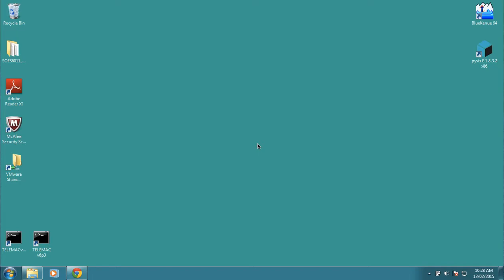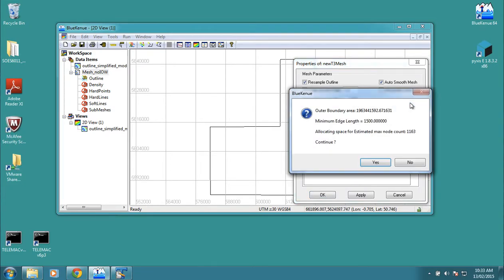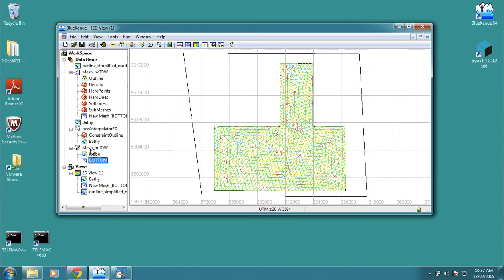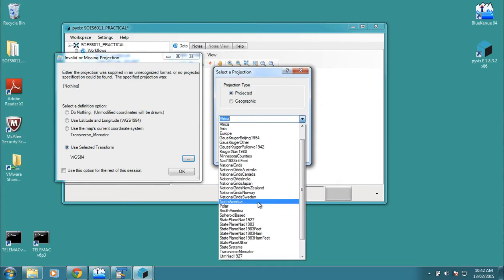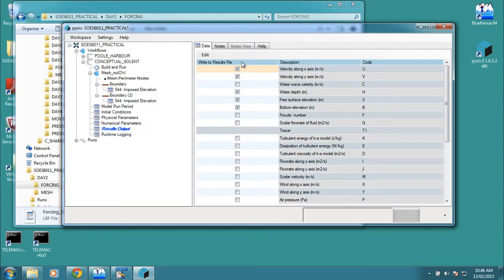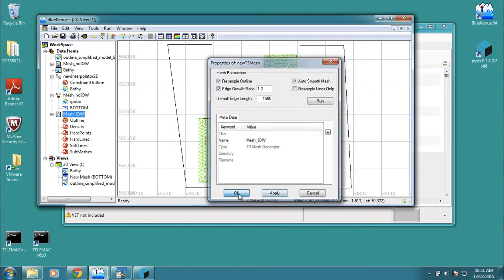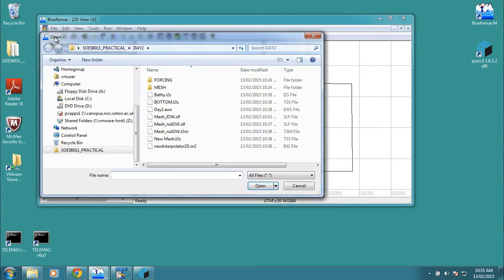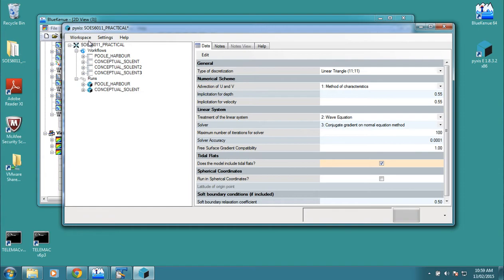SOES6011 Practical 2 - Conceptual Model of Solent